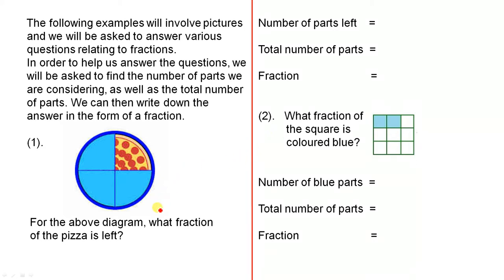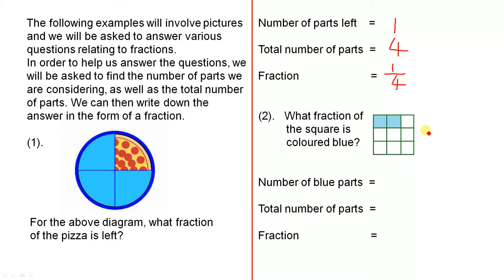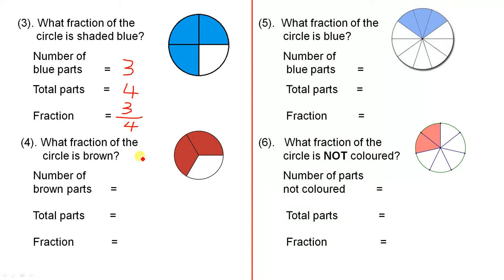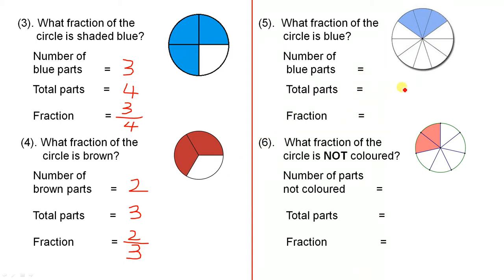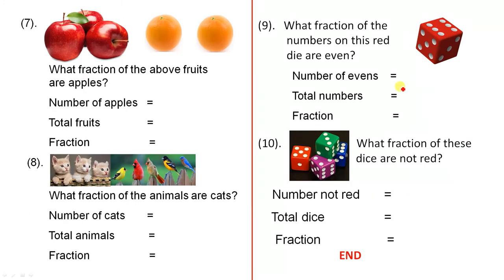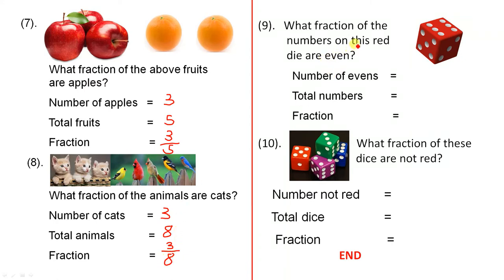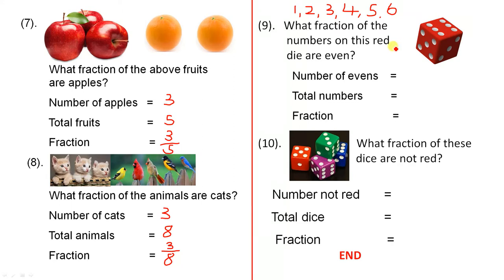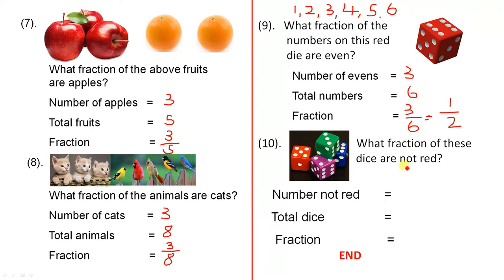Fraction Exercises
This video presents some exercises on fractions to help with further understanding.